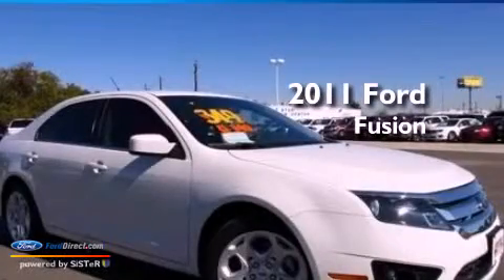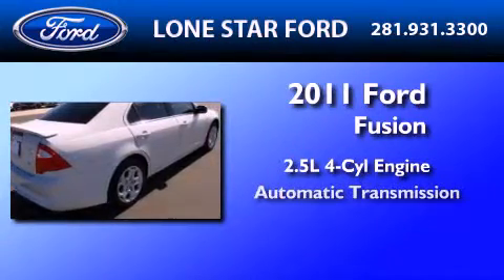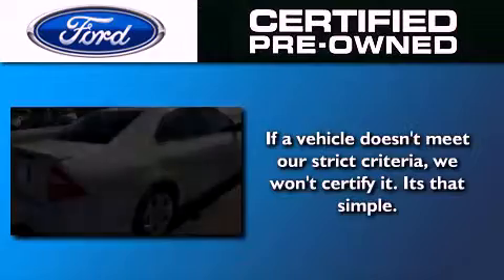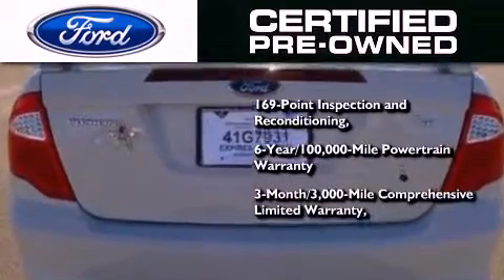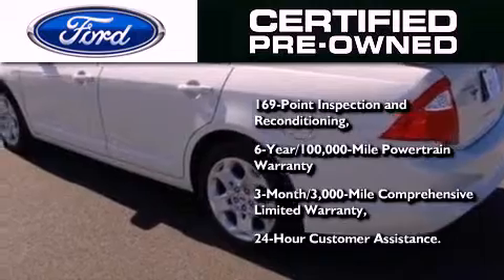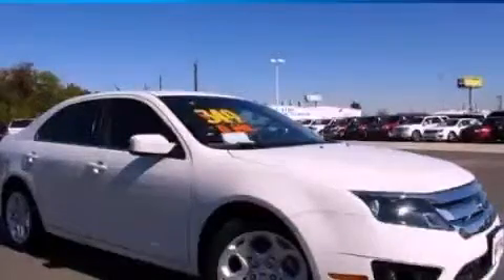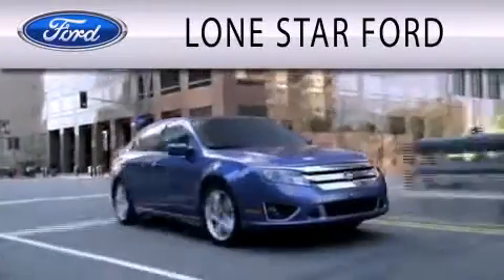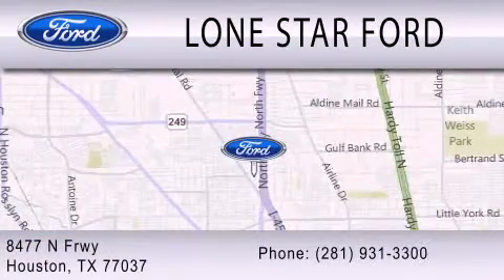Certified 2011 FORD FUSION TX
Year : 2011
 Make : FORD
 Model : FUSION
 Engine : 2.5L I4 16V MPFI DOHC
 Trans . : AUTOMATIC

 Miles : 6,379

 Stock : TBR200980